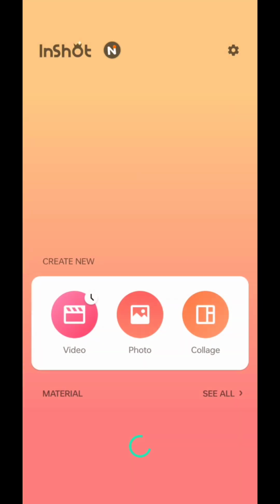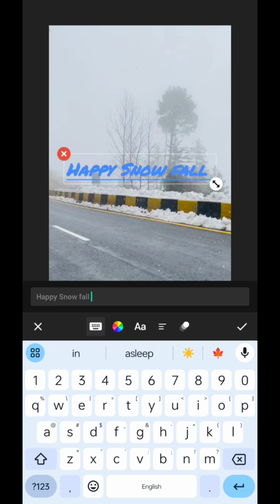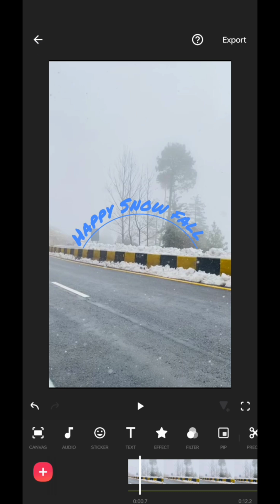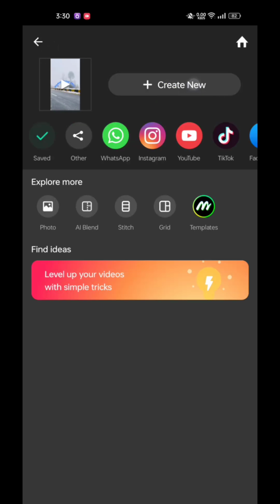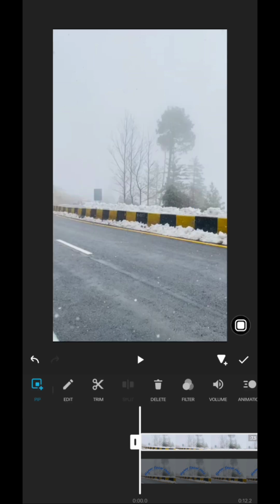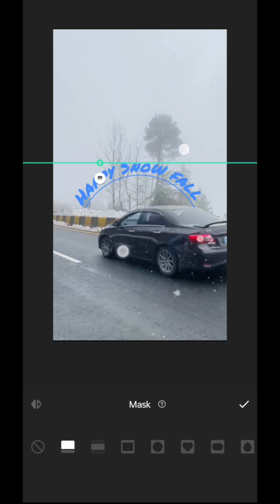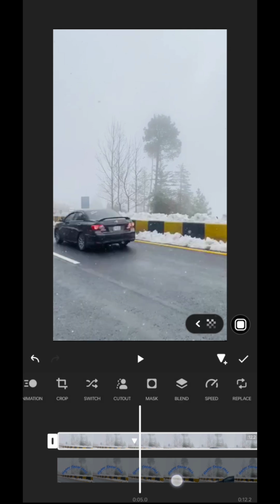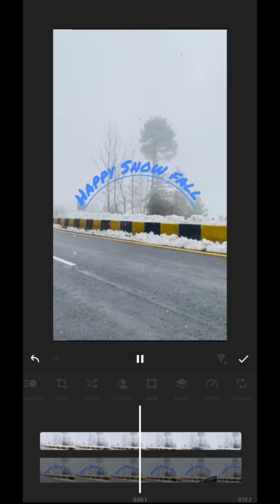Text Reveal Effect Inshot | Inshot Tutorial | Instagram Reels Trend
Boost your reels with this trending text reveal effects using Inshot App